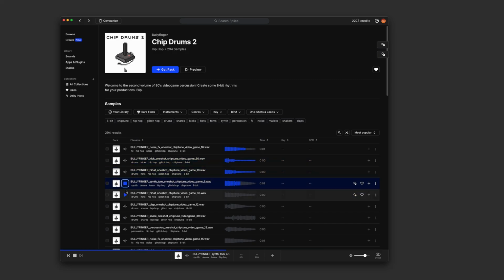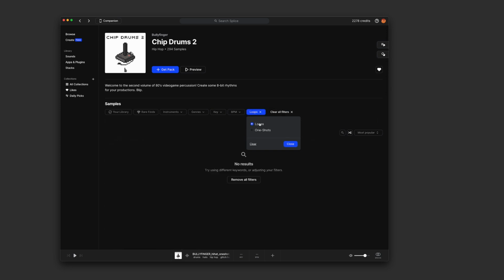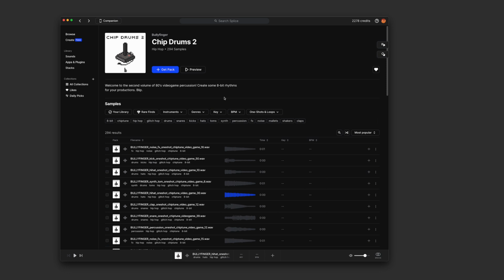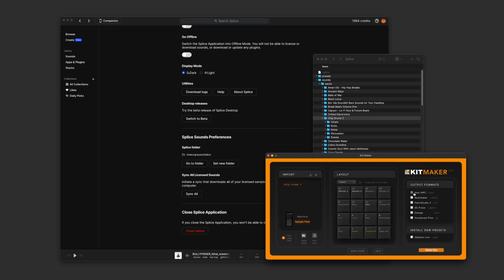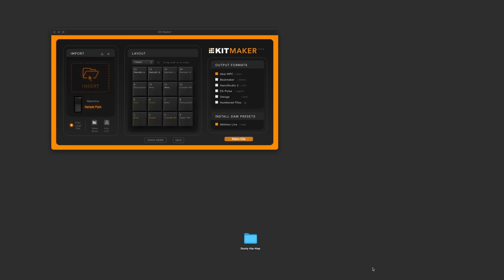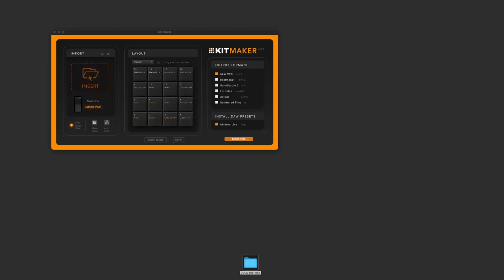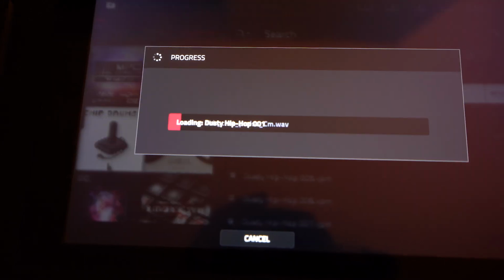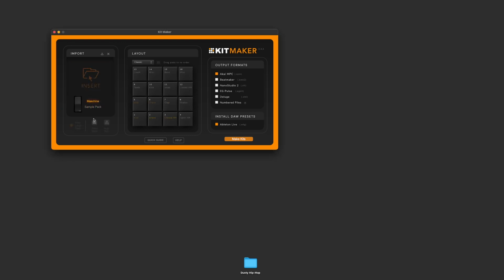Convert Splice Packs into Drum Kits for MPC, Ableton & more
This video shows how Kit Maker lets you drag and drop Splice drum sample packs, and instantly creates drum kit presets for MPC, Ableton Live and more.